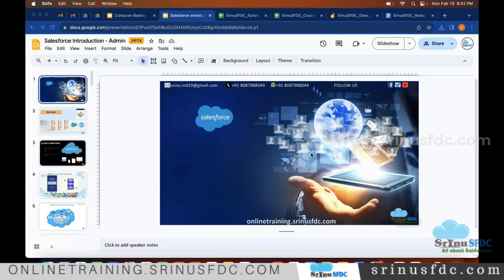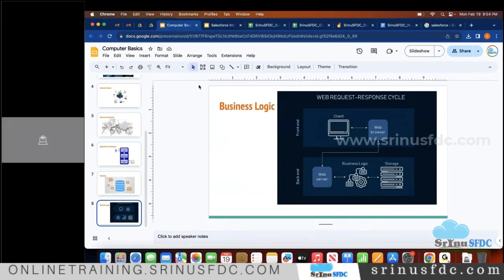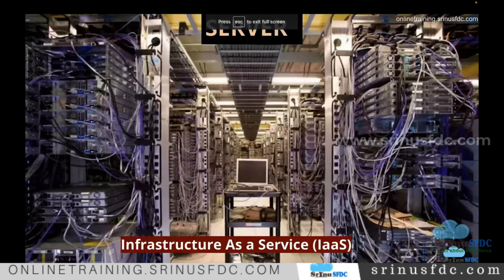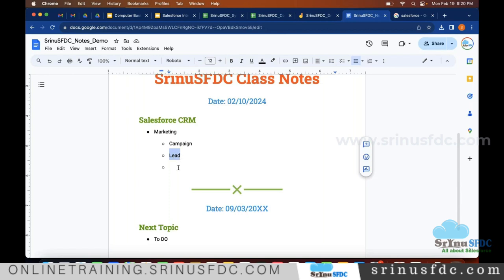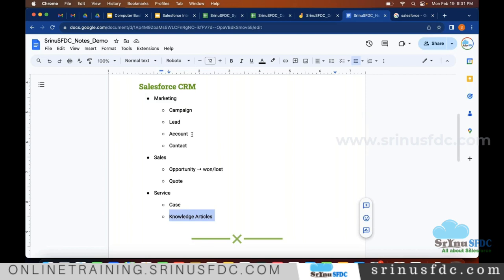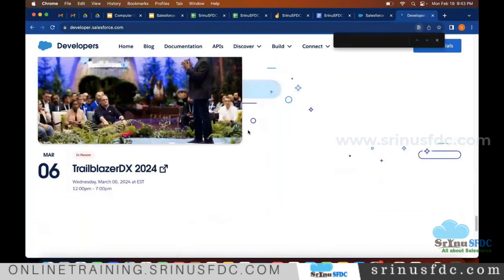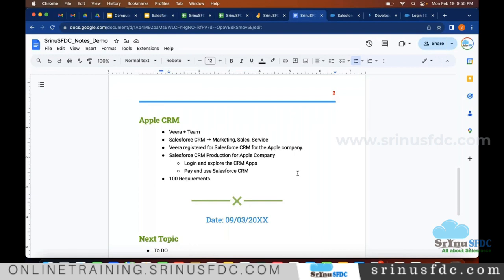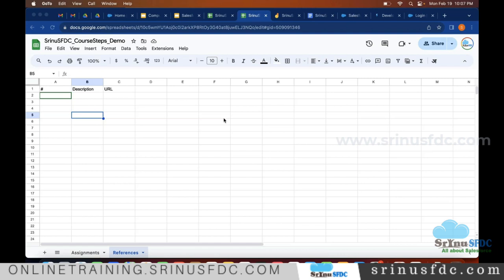001 B105 Admin 1